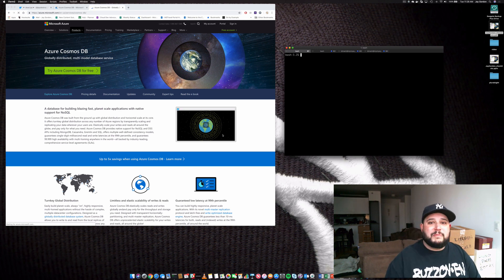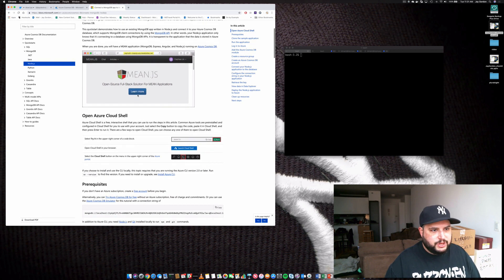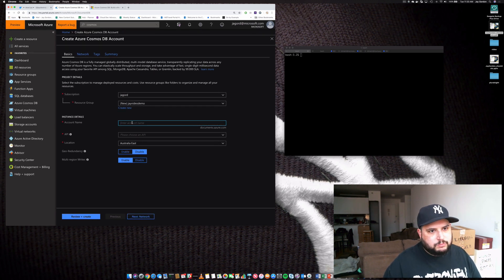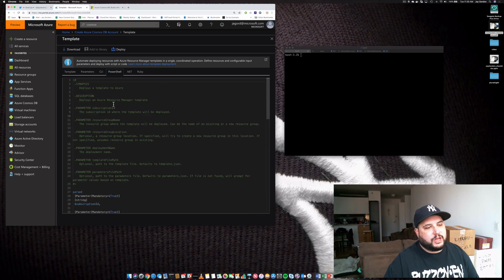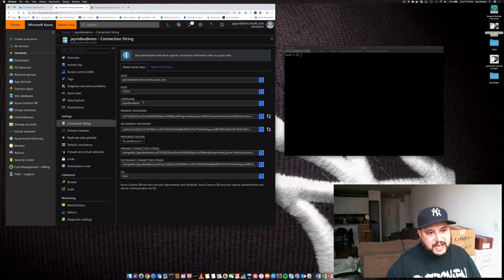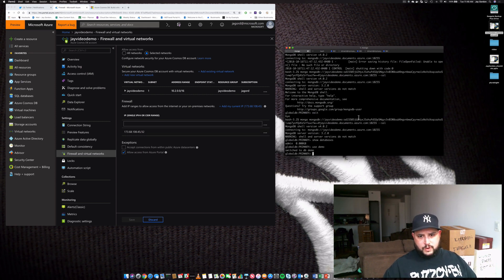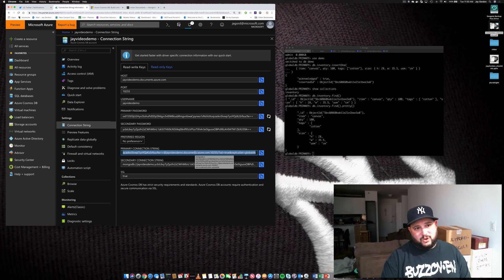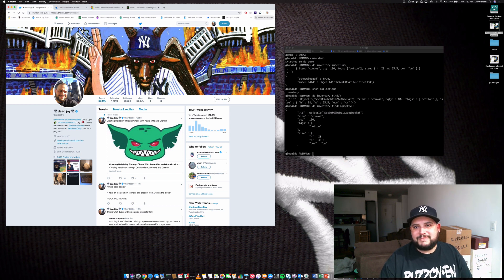Getting started - CosmosDB - Lost in the Cloud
A getting started guide with Azure CosmosDB